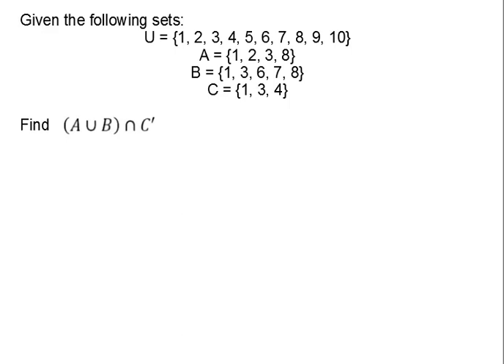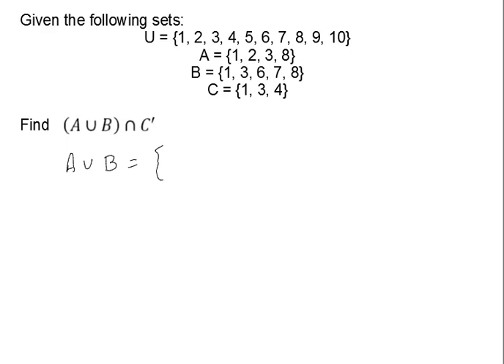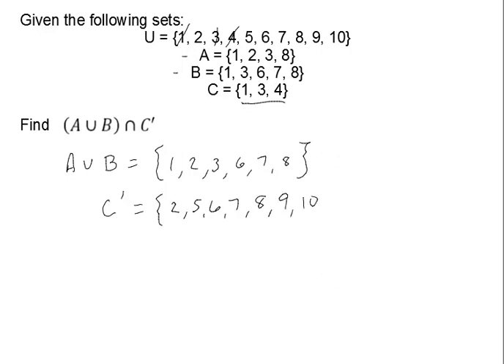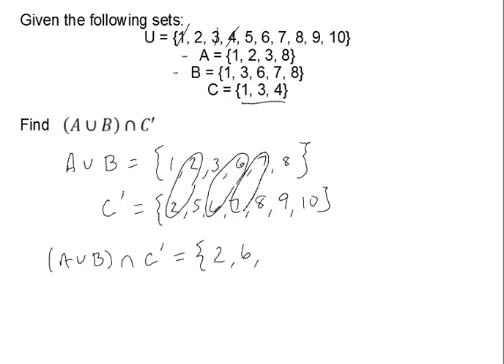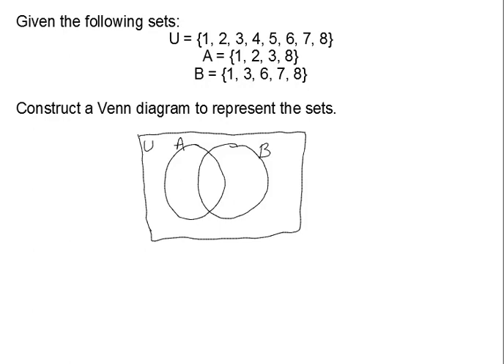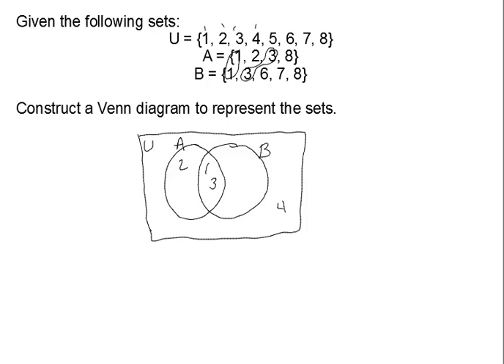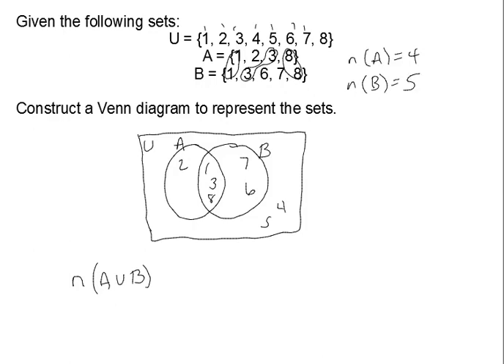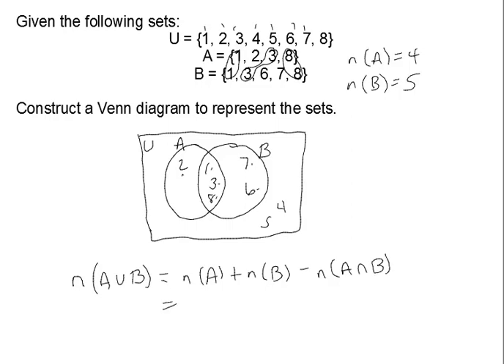MGF 1106 Section 2.3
Set operations with three sets, and placing elements of defined sets into a Venn diagram.